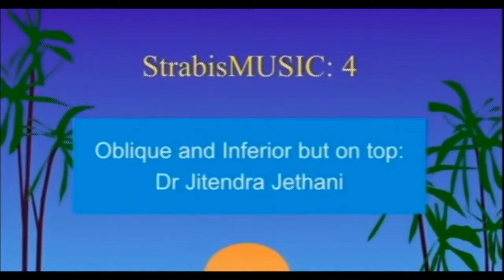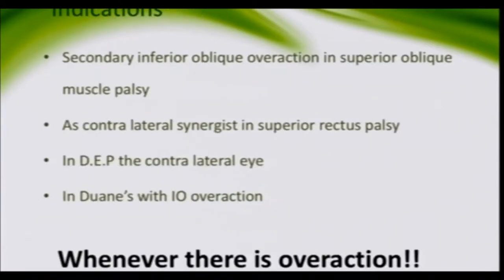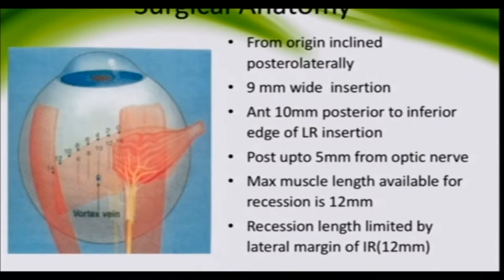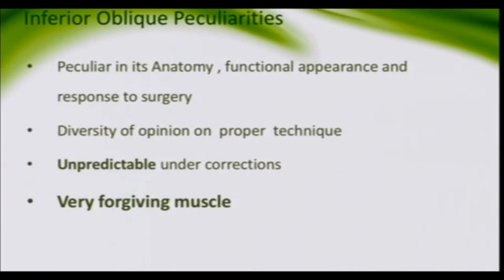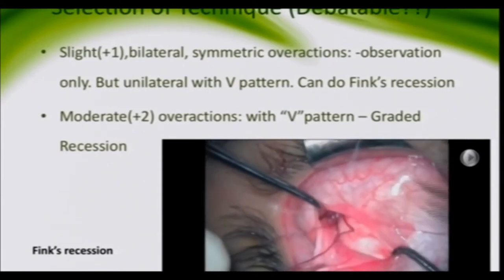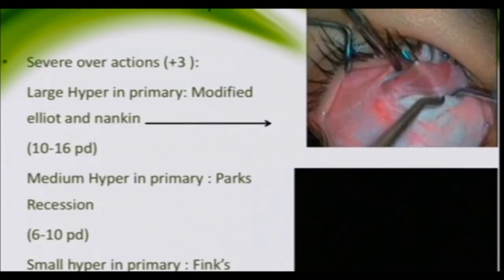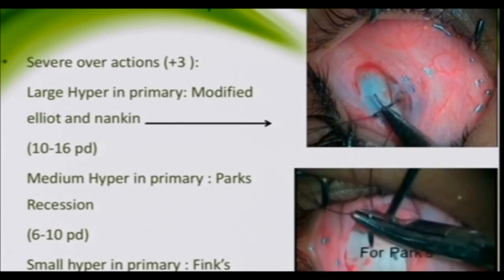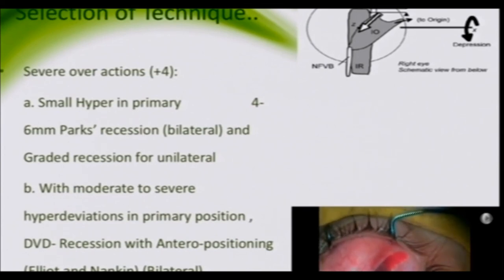Inferior oblique surgeries (Squint surgery)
Inferior oblique is one of the muscles for which various types of surgeries have been described in last 50-60 years from Fink's recession to Parks' recession to Apt and call graded recession, anteriorisation, nasal transposition and the good old myectomy.
 We have a wide variety of surgeries which have different indications. The presentation deals about when to use which surgery the indications and the technique